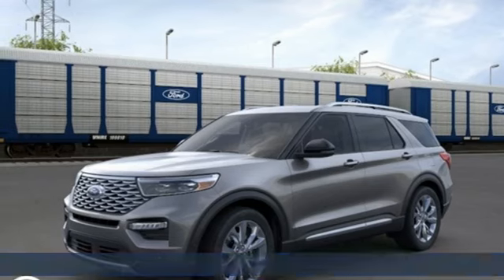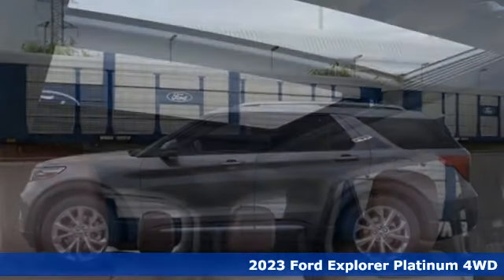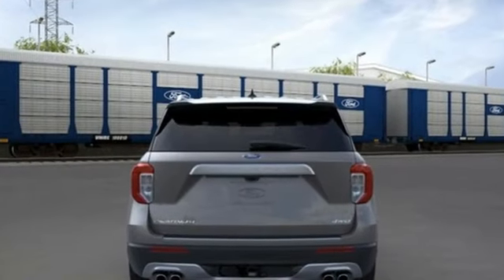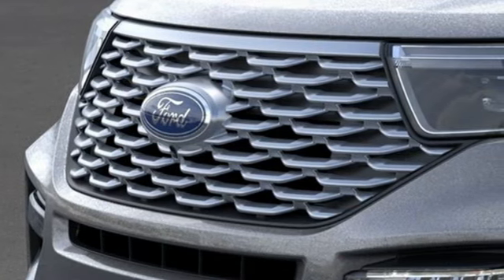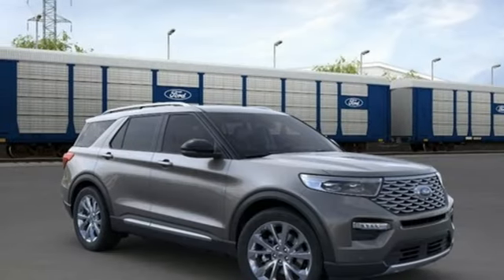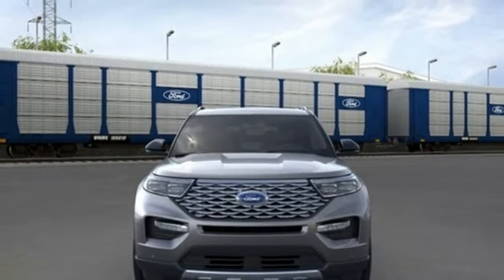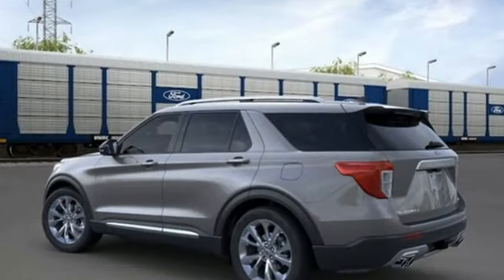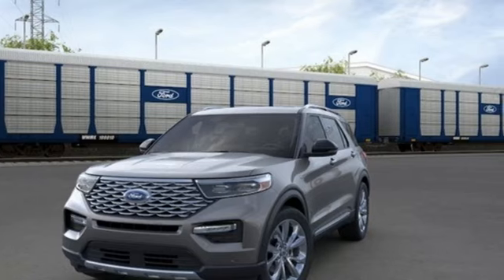New 2023 Ford Explorer Elizabeth City, NC #8239224 - SOLD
Year: 2023
Make: Ford
Model: Explorer
Trim: Platinum
Engine: 3.0L EcoBoost V6
Transmission: 10-Speed Automatic
Color: Gray
Interior: Ebony
Stock #: 8239224
VIN: 1FM5K8HC6PGB53251

Address:
1310 N Road Street (Business Route 17)